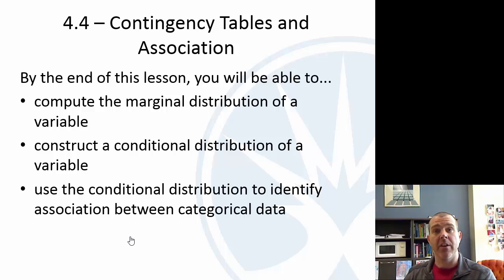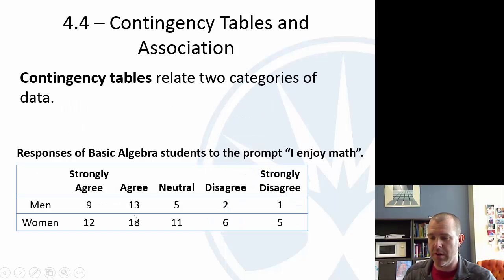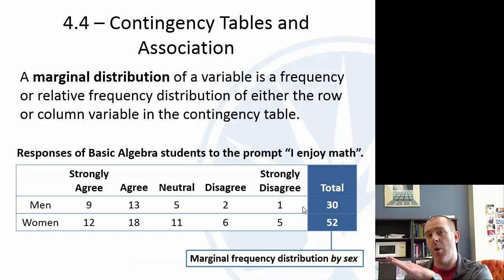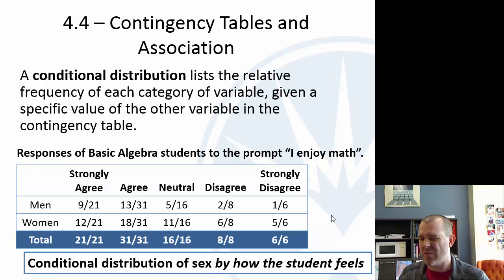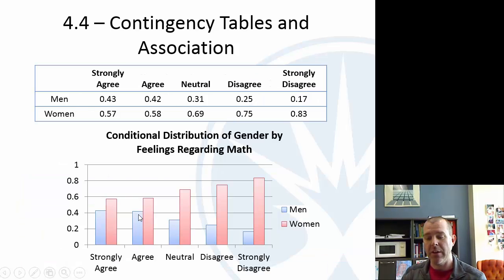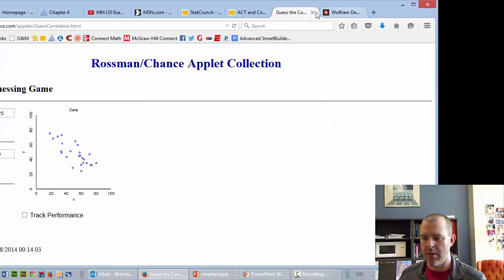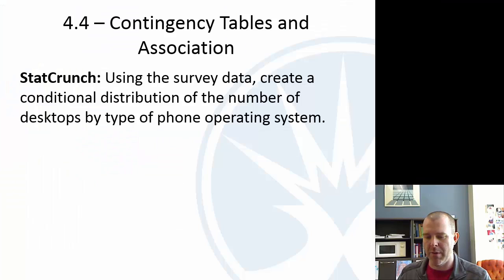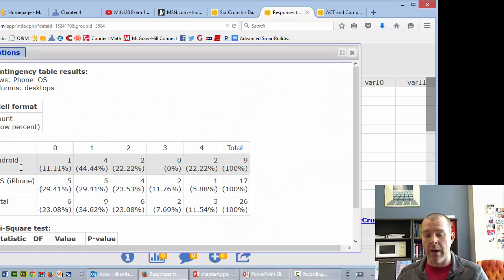Mth120 Section 4.4 - Contingency Tables and Association